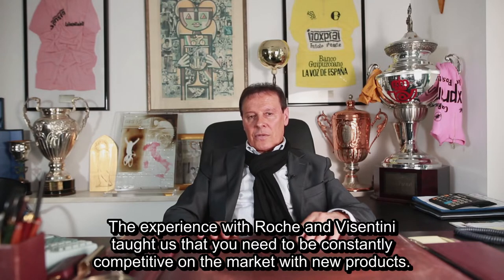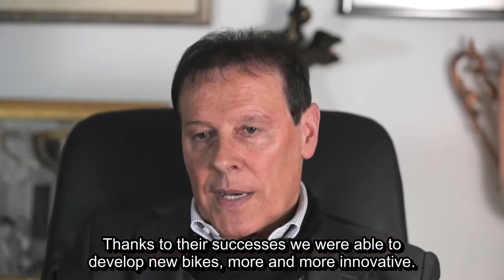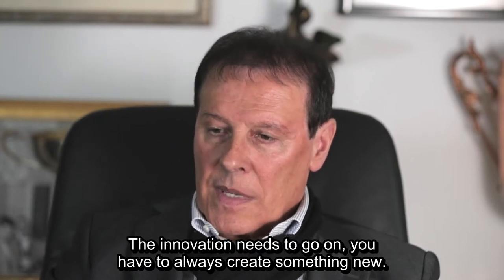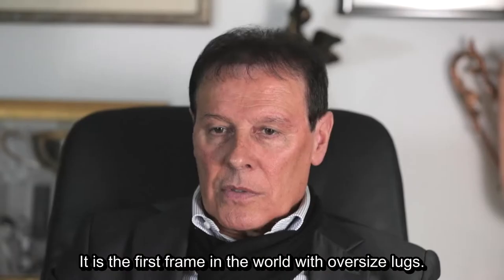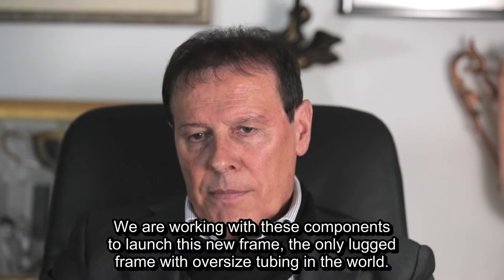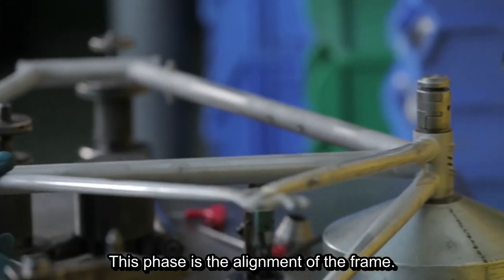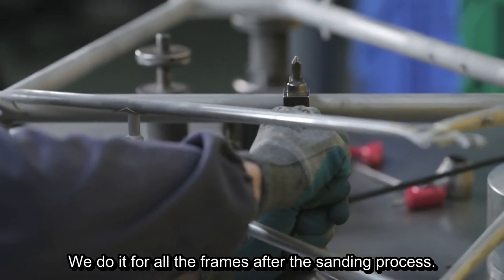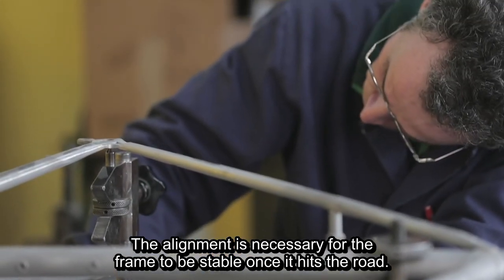Steel Bicycle Frames and a Famous Italian Road Cyclist: “The Man of Steel” - (Ep. 5)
What are a legendary Italian cyclist’s secrets for building custom steel bicycle frames?

In the 9-episode video series “The Man of Steel”, the former Giro and Vuelta winner Giovanni Battaglin unveils the process he and his craftsmen use for building a cyclist’s dream bike.

In episode no. 5, Giovanni talks about the importance of innovation when you work with pros, and how these collaborations paved the way for creating unique products like the Portofino:

“The experience with Roche and Visentini taught us that you need to be constantly competitive on the market with new products.

Thanks to their successes we were able to develop new bikes, more and more innovative.

We have always dedicated ourselves to research.

New models, new steel alloys thanks to the collaboration with Columbus...

Today we keep following this path.

The innovation needs to go on, you have to always create something new.

As a matter of fact, right these days we are waiting for the launch of a new model, the Portofino.

It is the first frame in the world with oversize lugs.

We have been working on this model and on the lug castings for more than a year.

First, we designed the model.

Then we had to make our own molds for the lugs, for the bottom bracket shell and the dropouts.

And then in the foundry, we made the castings.

We are working with these components to launch this new frame, the only lugged frame with oversize tubing in the world.

It’s a unique design, which no builder has ever done.”

During the episode, Giovanni also talks about the alignment of a custom steel frame, showing how it’s done in the Battaglin workshop:

“This phase is the alignment of the frame.

It’s carried out with an automatic alignment table, with tolerance ranges within two and three tenths.

We do it for all the frames after the sanding process.

We check and align every part of the frame: rear stays, bottom bracket, head tube, and seat tube.

The alignment is necessary for the frame to be stable once it hits the road.”

Officina Battaglin is the steel bicycle brand founded by the 1981 Giro-Vuelta double winner Giovanni Battaglin and his son Alex.

With its collection of custom steel frames and bikes handbuilt in Italy, Officina Battaglin is the only bicycle brand managed in person by a Grand-Tour winner.

Each steel frame is made to order and designed to the owner’s specifications by Giovanni Battaglin himself, to deliver the most comfortable and pleasant riding experience.

Follow Officina Battaglin on INSTAGRAM!